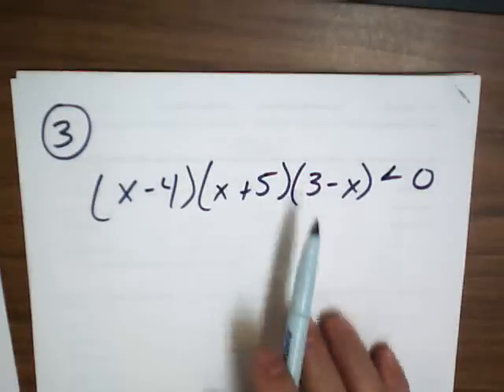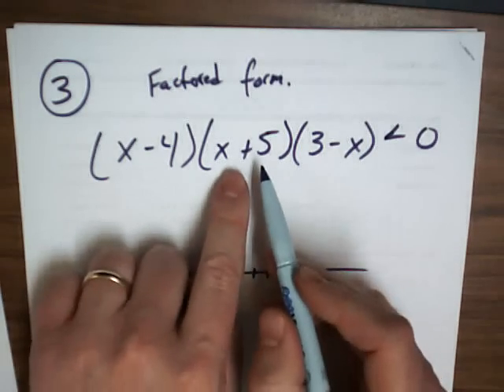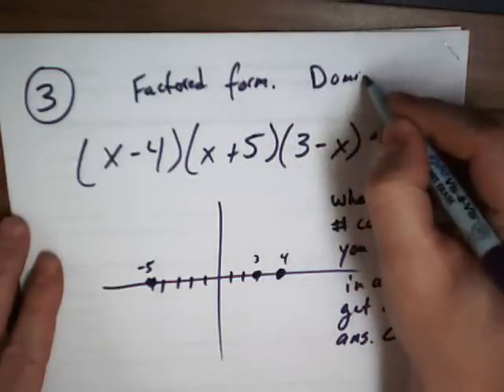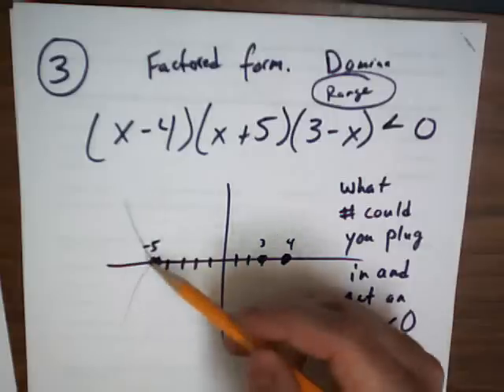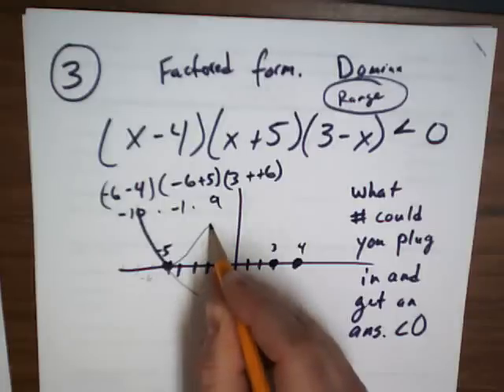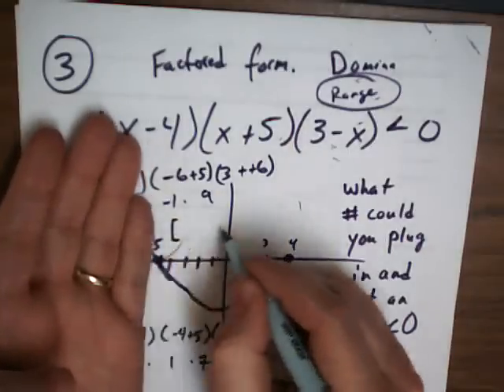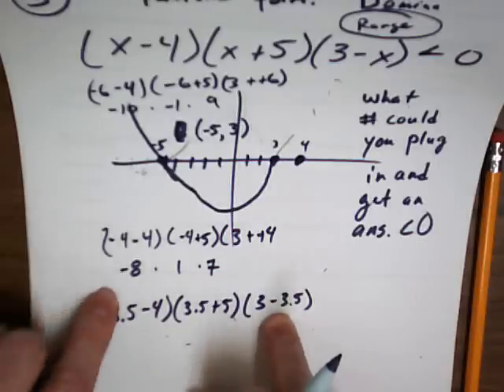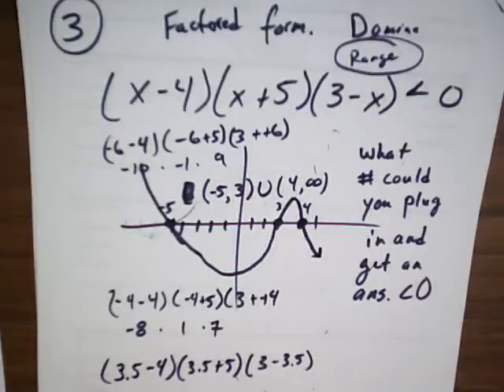Solve a Polynomial Inequality graphically without using a graphing calculator. In class examples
Give your solution in interval notation.  Be sure to use test points to show your work.  This video was filmed during lecture.